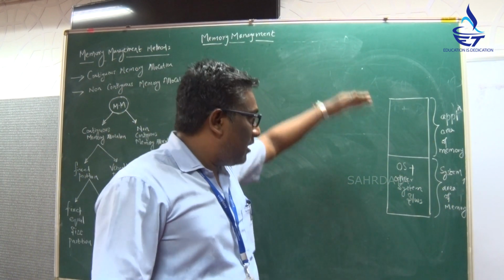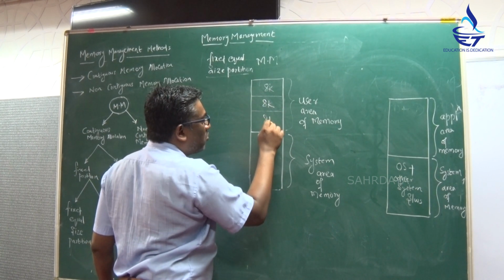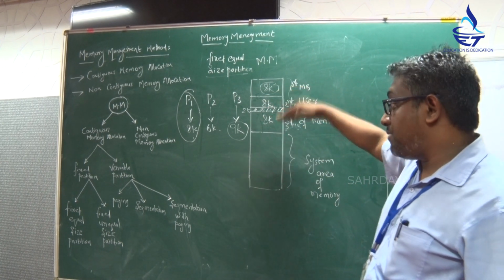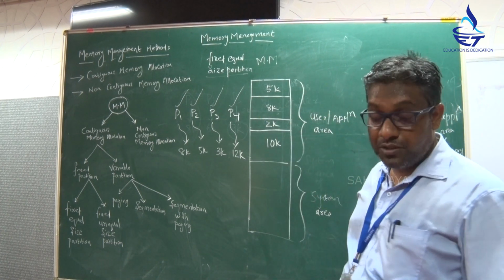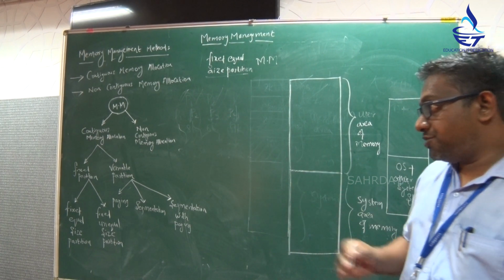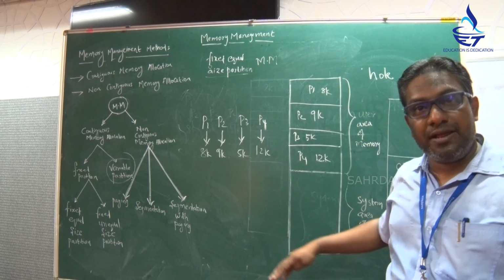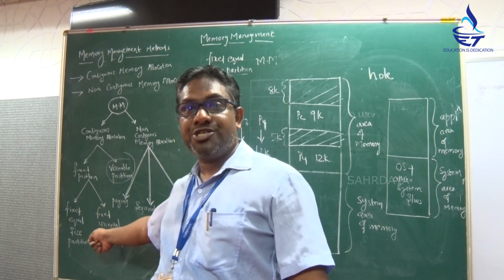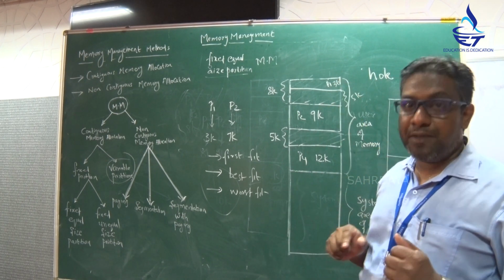Memory Management | Krishnadas J